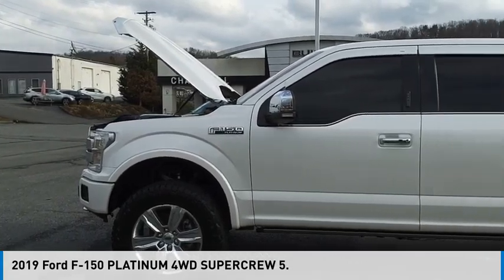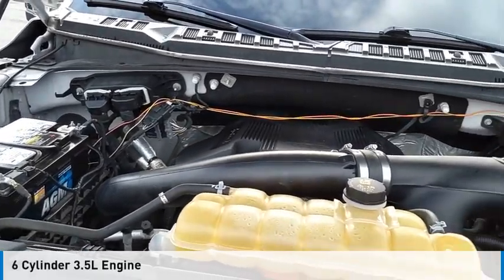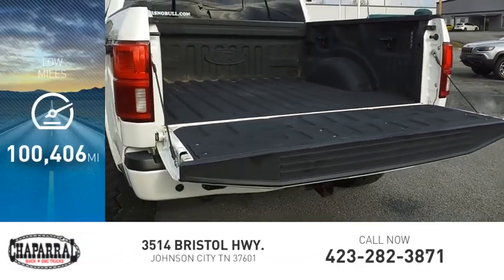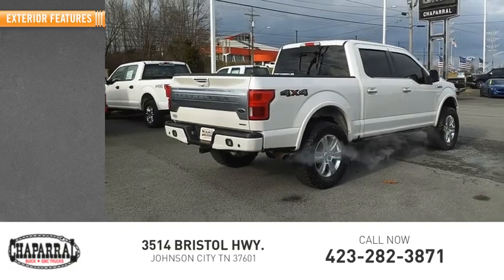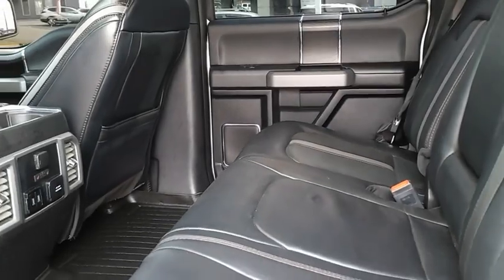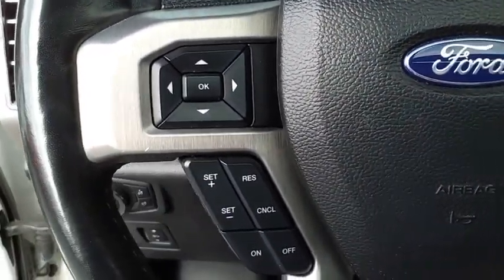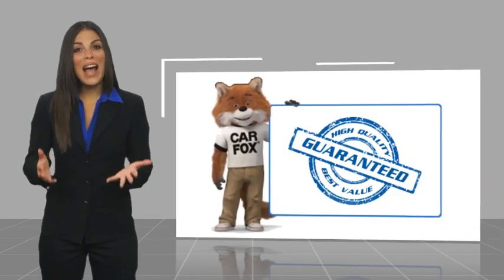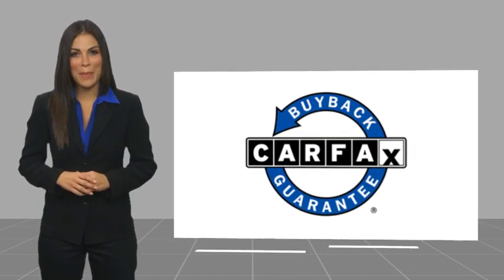2019 Ford F-150 M8072-M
2019 Ford F-150 Platinum

CHAPARRAL
3514 BRISTOL HWY.